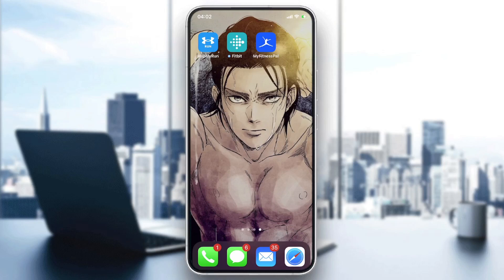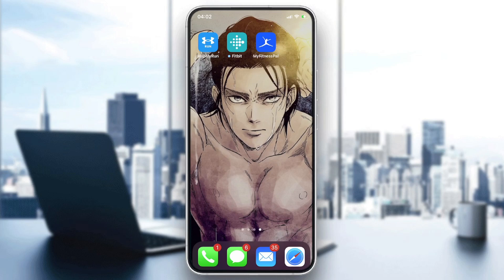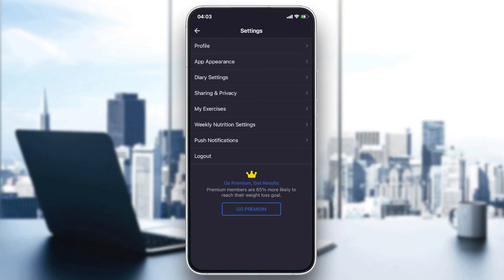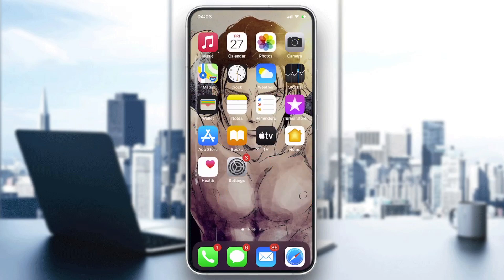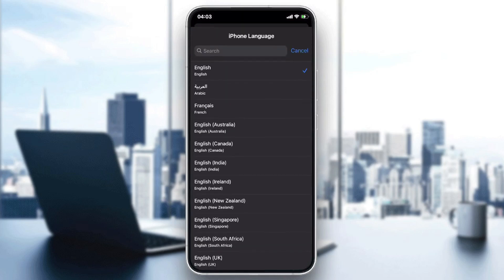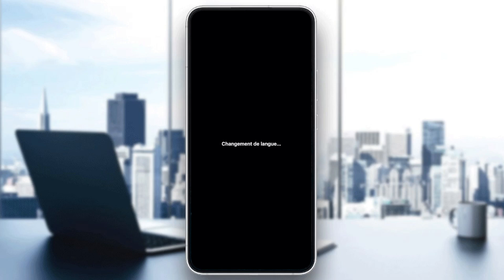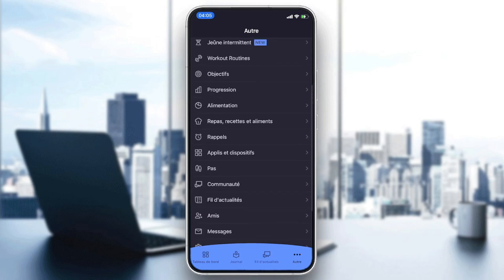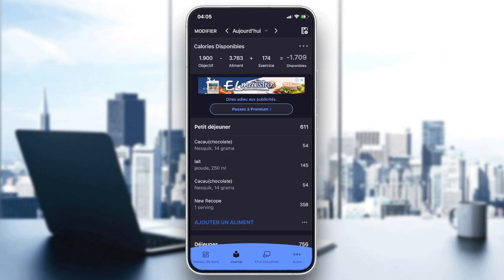How To Change Language Myfitnesspal Tutorial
Today we talk about change language in myfitnesspal,how to use myfitnesspal,myfitnesspal tutorial,myfitnesspal